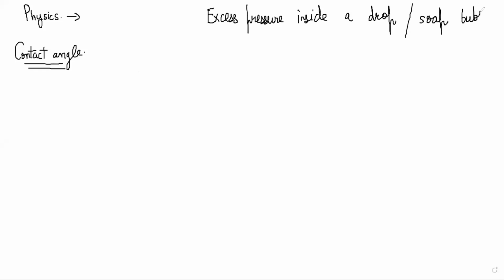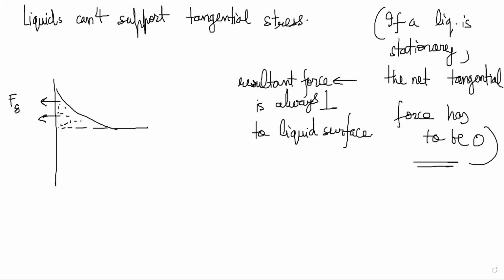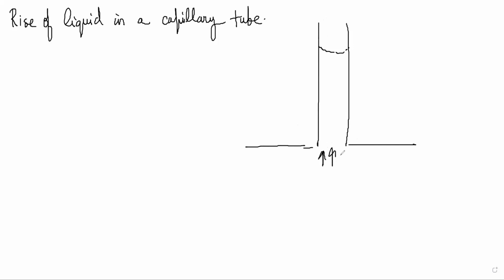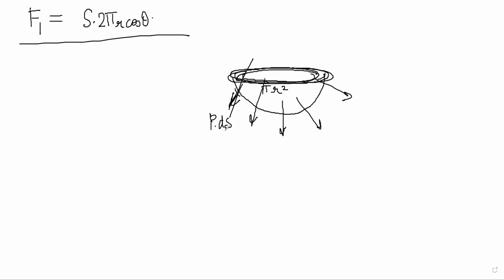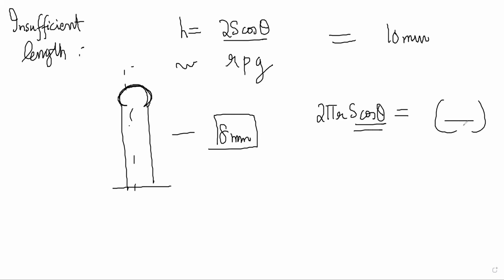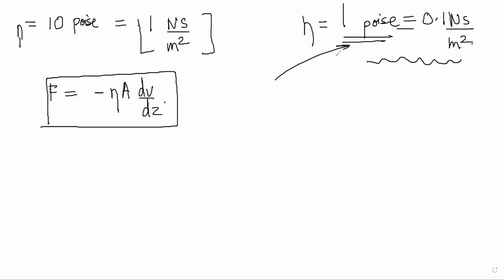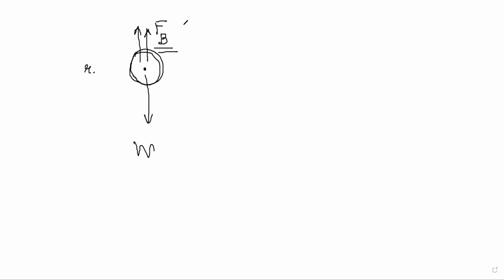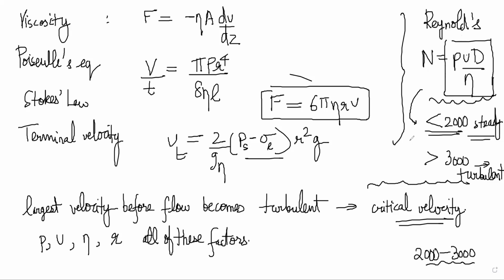Capillary action, Viscosity, Poiseuille's Eq., Stokes' Law & Terminal Velocity